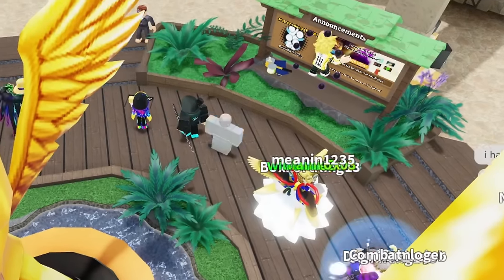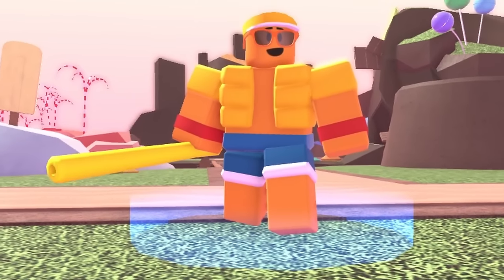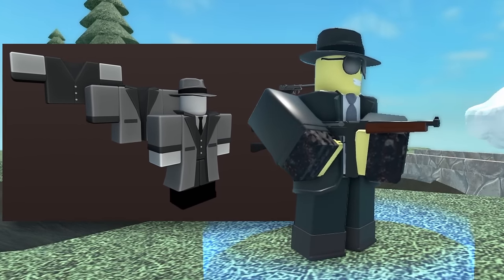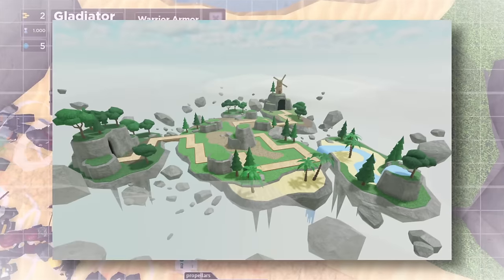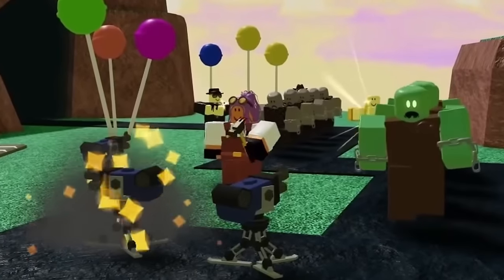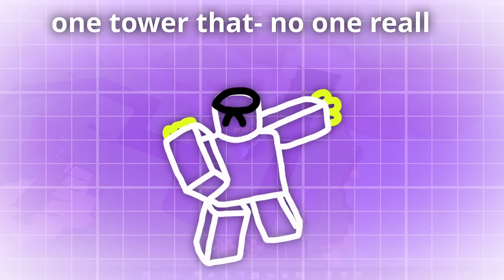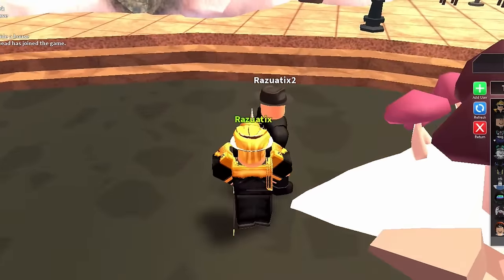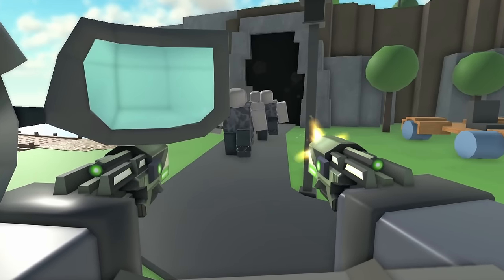The Cut Content of TDS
Tower Defense Simulator has a lot of towers, items, and even game mechanics which are currently unreleased, their progress status unknown. I explored the most interesting pieces of content stuck in this limbo, from towers like Brawler, Hacker, and Gold Mine, to over 50 skins/maps, to game changing systems such as Evolved Towers or Elemental Perks, and much more.

Thanks :]